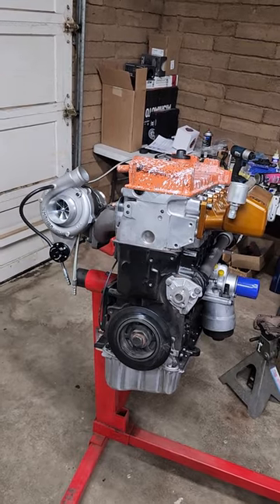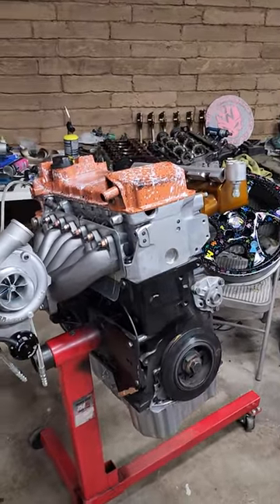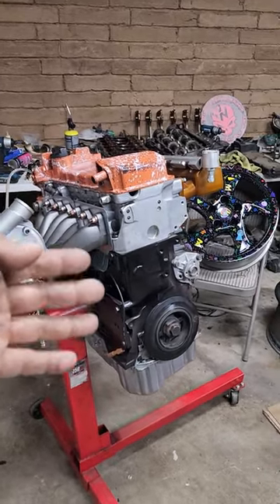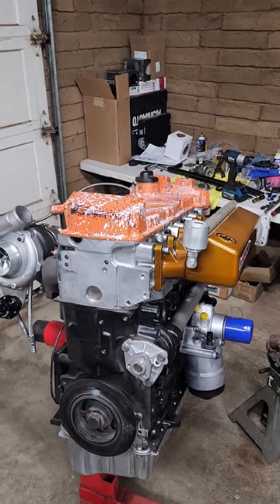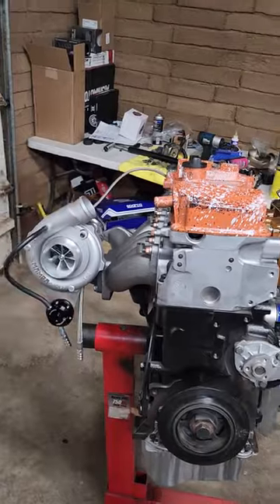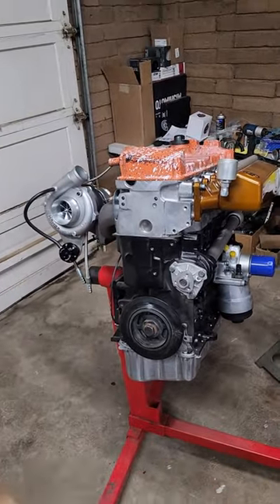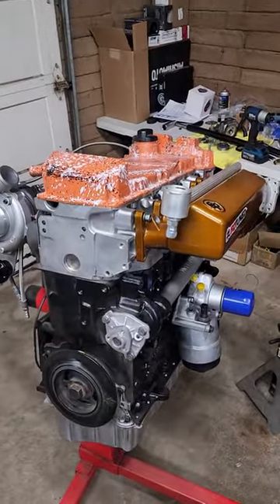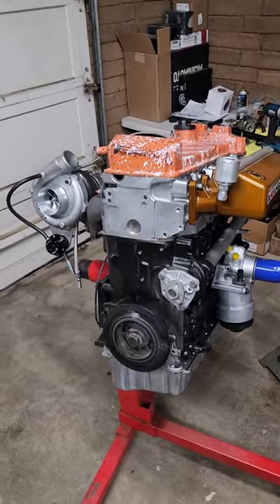Help PincheAls Garage become a Patreon and WIN!